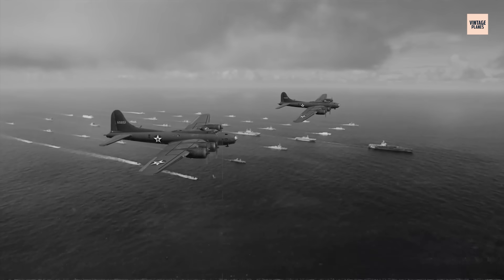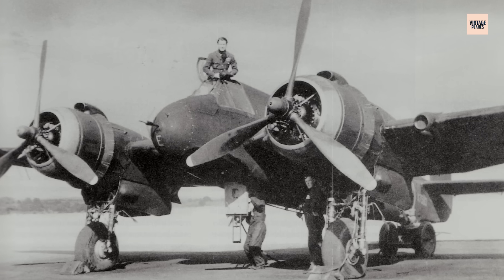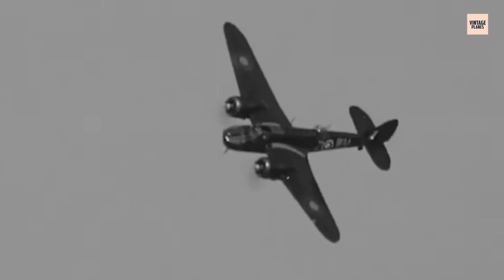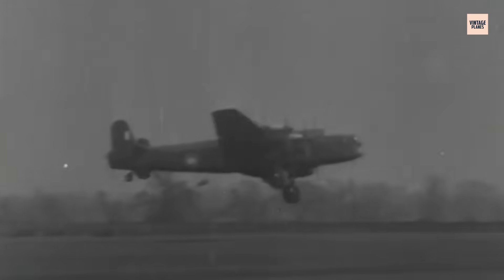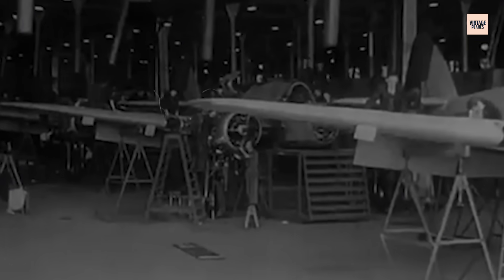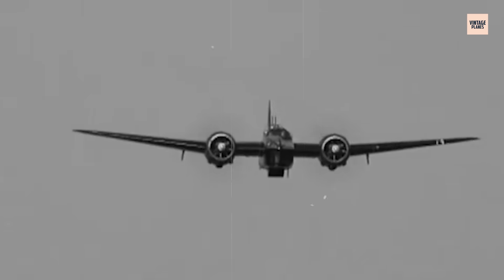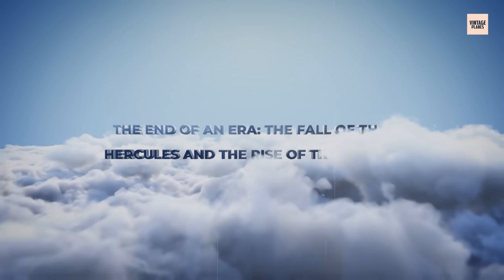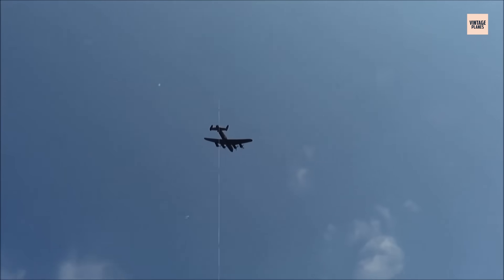The Shocking Truth Behind Bristol’s Hercules Engine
In the early days of World War II, as nations scrambled to adapt to the ever-evolving demands of aerial warfare, one engine would come to define the sky: the Bristol Hercules. A product of desperation, innovation, and sheer engineering brilliance, this mighty radial engine would serve as the heart of numerous iconic aircraft, from bombers to fighter planes. Designed by the Bristol Aeroplane Company, it wasn't just an engine, it was a symbol of British resolve. Today, we uncover the shocking truth behind the Hercules engine, its creation, its legacy, and the secrets hidden in its powerful cylinders.

We hope you had a fantastic time watching our video The Shocking Truth Behind Bristol’s Hercules Engine

00:42 A Strategic Need for Power
02:21 Innovation or Necessity? The Design Dilemma
04:10 The Hercules Engine: Powerhouse of the Skies
05:58 Reliability Under Fire: The Engine's War Record
07:47 The Secret Ingredient: Strategic Engineering Decisions
09:32 The Turning Point: When the Hercules Began to Show Its Age
11:10 Legacy and Rediscovery: The Engine That Shaped Aviation History
12:50 The End of an Era: The Fall of the Hercules and the Rise of the Jet Age